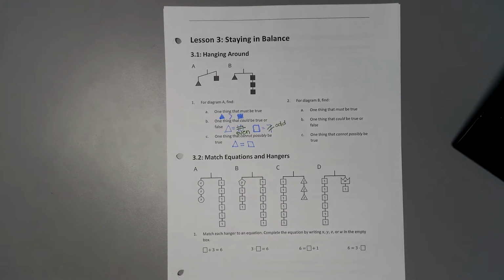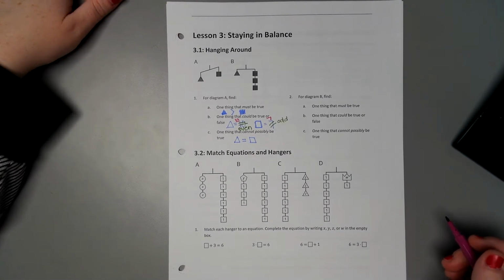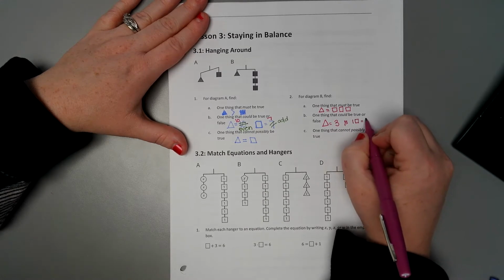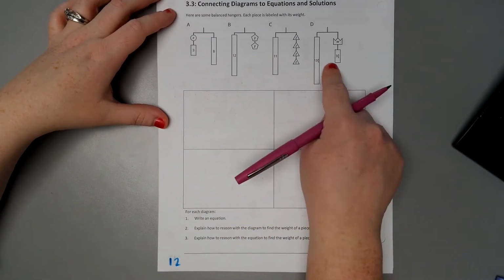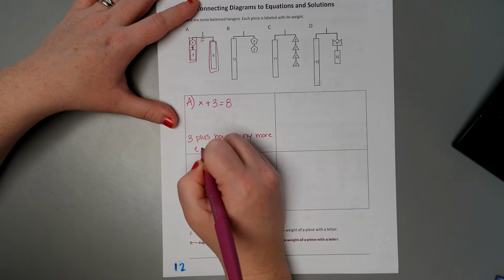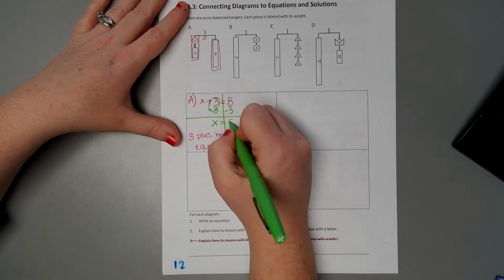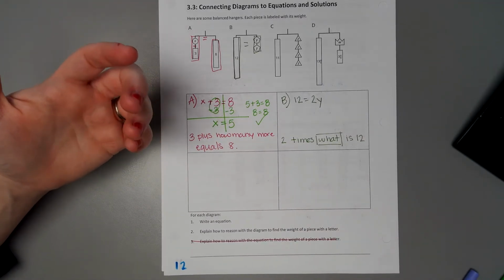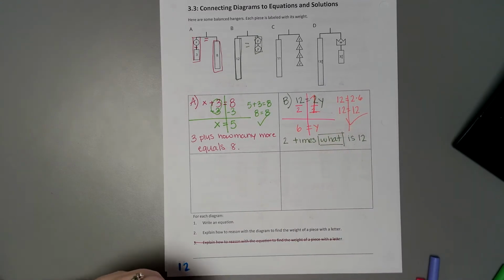EE-Lesson 3 Pages 11-13